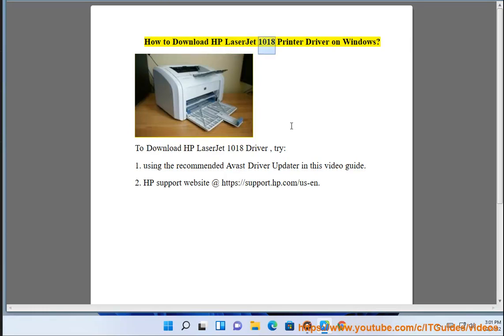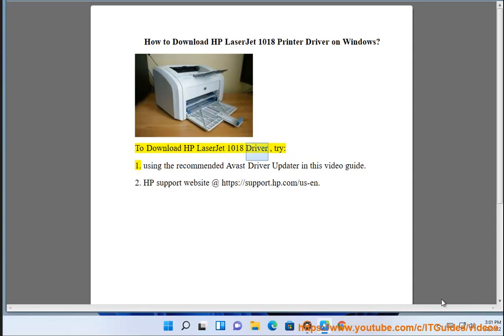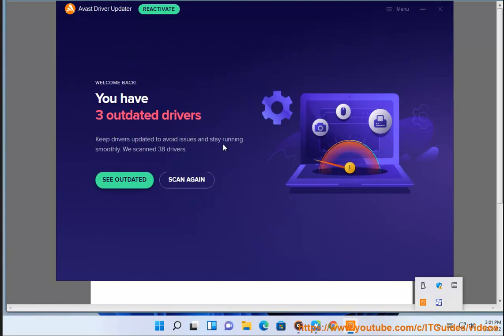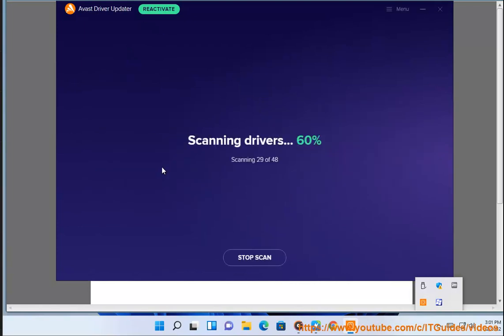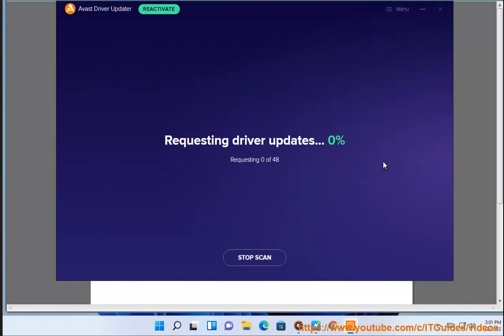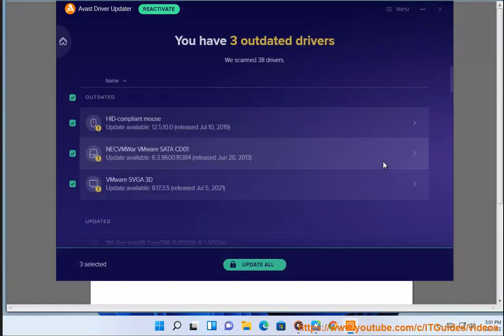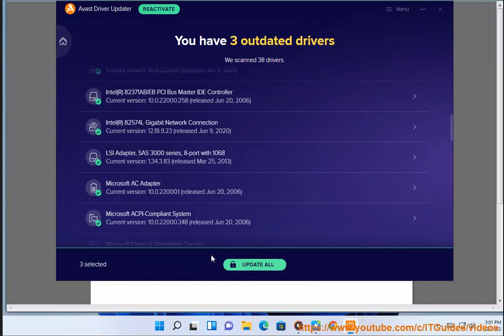Download HP LaserJet 1018 Printer Driver on Windows 10/8/7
Here's how to Download HP LaserJet 1018 Printer Driver on Windows 10/8/7. Run Avast Driver Updater@ to keep all your device drivers up-to-date effectively.